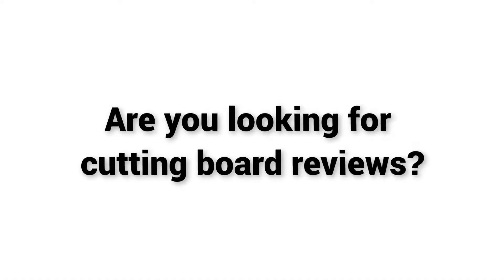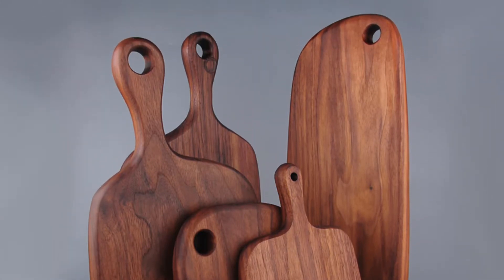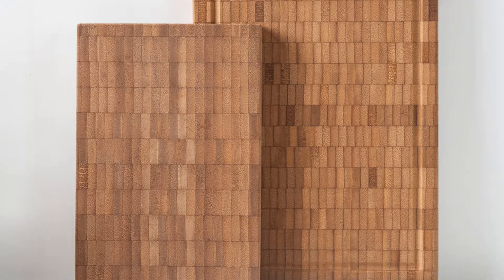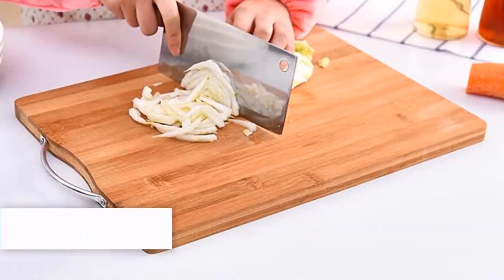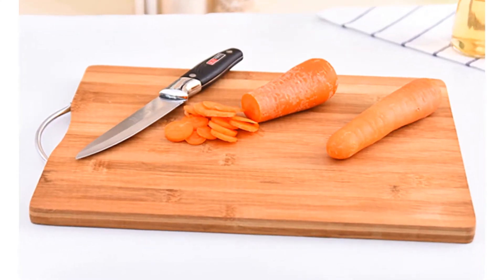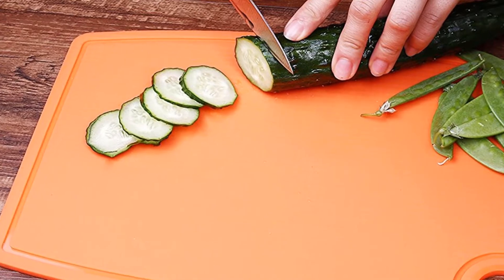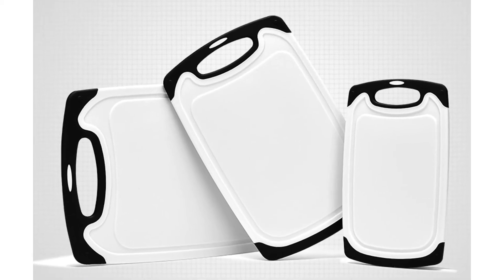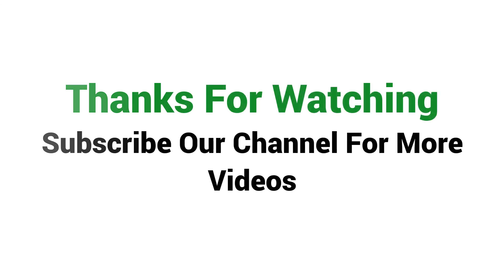5 Best Cutting Board Reviews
Top 5 Best Cutting Board Reviews.

5. RSCHEF Wood Cutting Board
4. OUSSIRRO Bamboo Chopping Board
3. Halojaju natural bamboo board
2. Liflicon Silicone Cutting Board

Halojaju natural bamboo board:

This is a bamboo made high quality natural best cutting board. This cutting board should be durable and attractive. it is made of a whole bamboo not use the glue to splice together, so it is 100% food safe and your cutting board will not warps, splints or breaks easily.

Item specifics:

• Brand Name: Halojaju
• Certification: CIQ
• Shape: Rectangle
• Feature: Eco-Friendly
• Material: Bamboo
• Type: Chopping Blocks

RSCHEF Wood Cutting Board:

This best cutting board is made of high quality wood. many persons have already bought this wood cutting board and their review shows that the cutting board is really excellent. You can use this cutting board for Fruit, meat, vegetables and more. it can be a good choice if you are really in need of a decent cutting board and don’t want to invest much money.

Item specifics:

• Brand Name: RSCHEF
• Type: Chopping Blocks
• Material: Wood
• Feature: Stocked,Eco-Friendly
• Packaging: Single Piece Package

Antibacterial Chopping Board:

This board is Made from thick pp material. So, it protects your kitchen countertops. It has Matte non-slip surface, which protects your hands from cutting hurts. This best cutting board is Easy to clean and it is antibacterial. You can choose This chopping board from 2 different colors.

Item specifics:

• Brand Name: Baking House
• Type: Chopping Blocks
• Plastic Type: PP
• Shape: Rectangle
• Material: Plastic
• Certification: FDA

OUSSIRRO Bamboo Chopping Board:

This is one of the best bamboo cutting board 2018. This chopping board has 2 size small and big. Small size cutting boards Length 208mm, Width is 139mm and Thickness is 20mm. And big size cutting boards Length 250mm, Width is 185mm and Thickness is 20mm.

Item specifics:

• Brand Name: OUSSIRRO
• Type: Chopping Blocks
• Certification: CIQ
• Shape: Rectangle
• Package Weight: 1.0kg

Liflicon Silicone Cutting Board:

This best cutting board has anti slip surface. The chopping board is not moving in process and not easy to slip away from the counter. The chopping board is made of pure silicone. Its not easy to moldy and protect bacteria. You can choose The chopping board from 5 different color and this boards weight is 550 gram.

Item specifics:

• Brand Name: liflicon
• Type: Chopping Blocks
• Certification: FDA,LFGB,SGS
• Model Number: GS1014
• Feature: Stocked,Eco-Friendly
• Shape: Rectangle
• Material: silicone